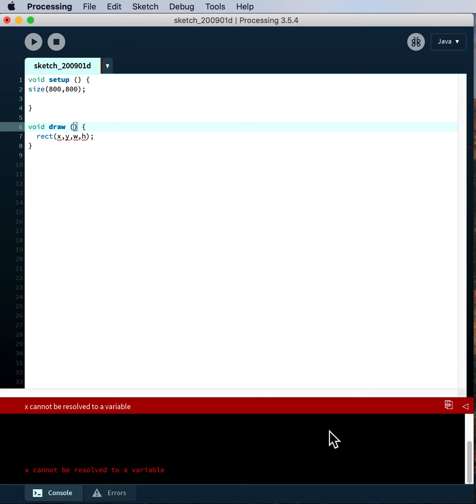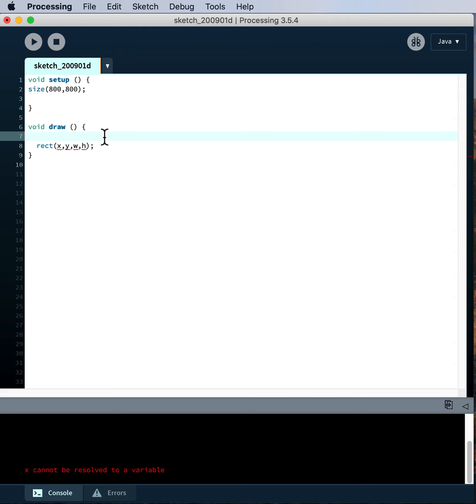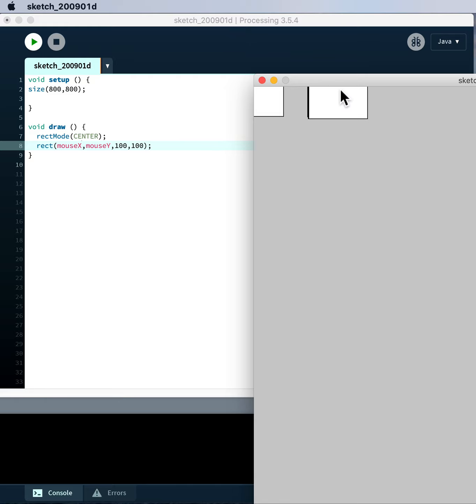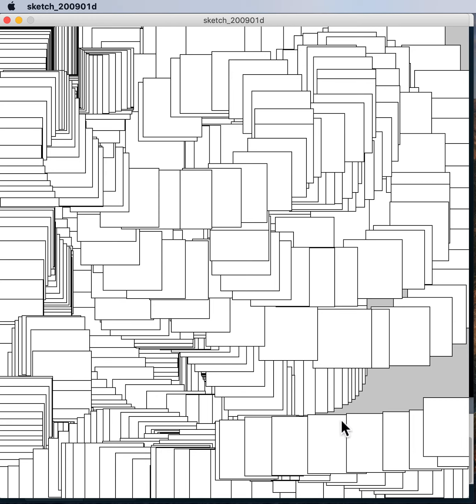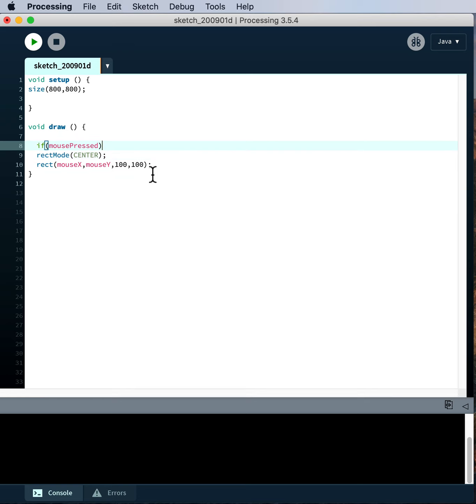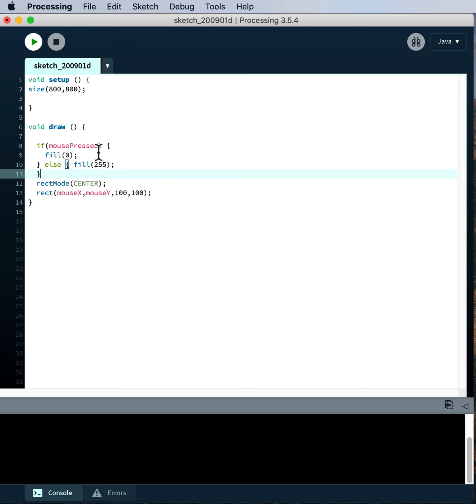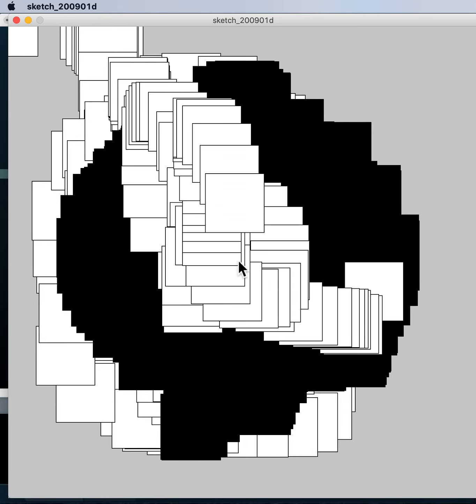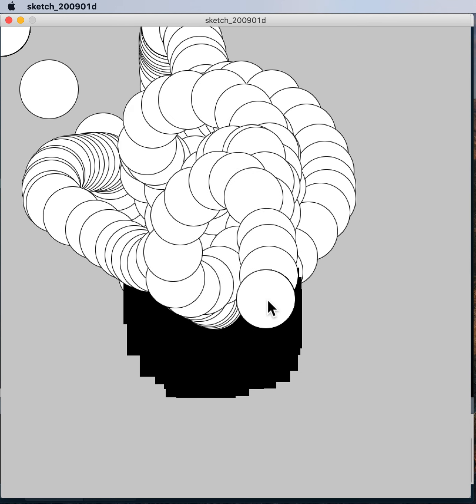mouse inputs inProcessing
How to create user inputs for Processing sketches using mousePressed function, if statements, and mouseX and mouseY coordinates.